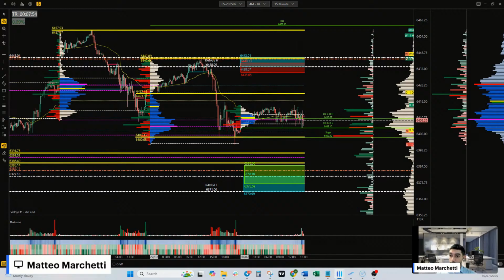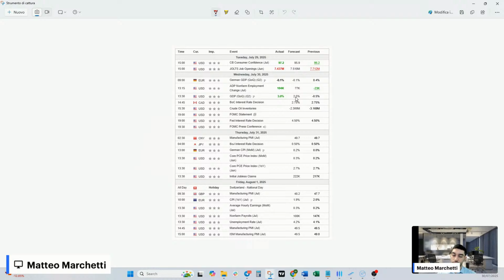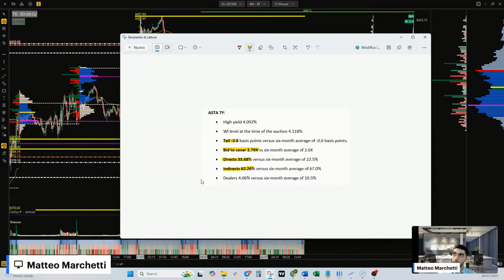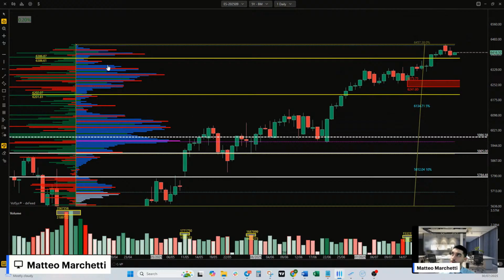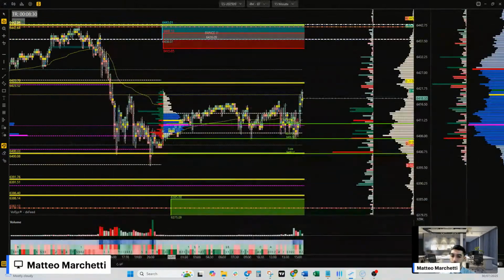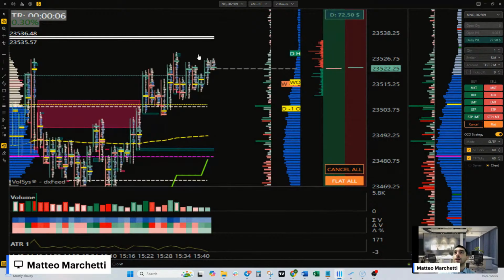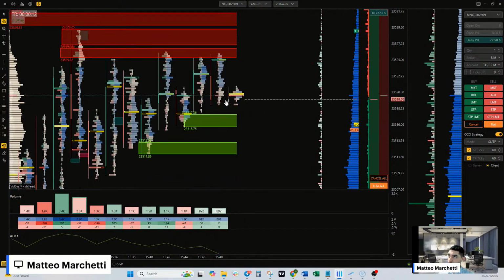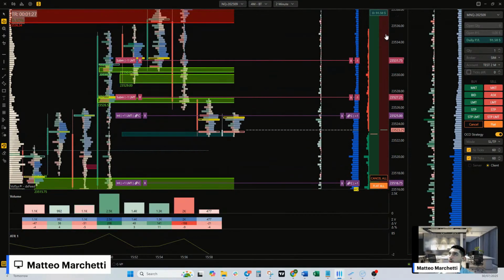Prop In Action – Live Trading with Challenge Traders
Get ready to enter the KeytoProp trading room. In this live event, two challenge traders open their platforms and take you behind the scenes of their trading:
🔸 Real-time analysis
🔸 Step-by-step trading setups
🔸 Dynamic trade management
🔸 Comparison of different approaches

No theory, just real market action.
👉 If you want to see how a trader thinks during a trading session, this is the webinar for you.